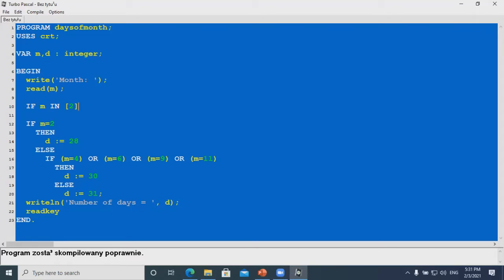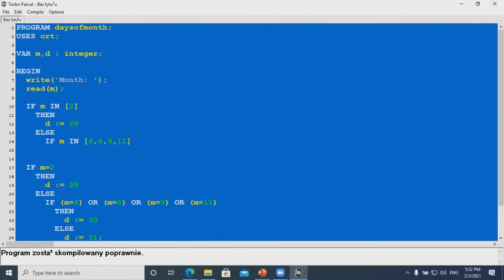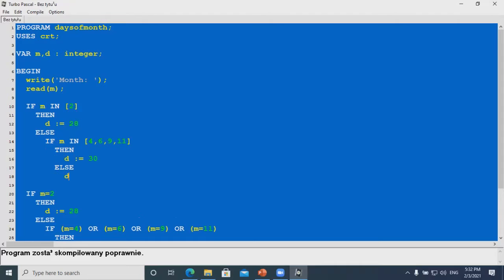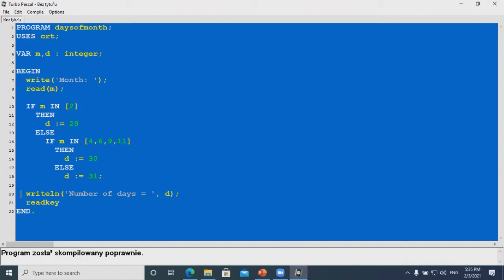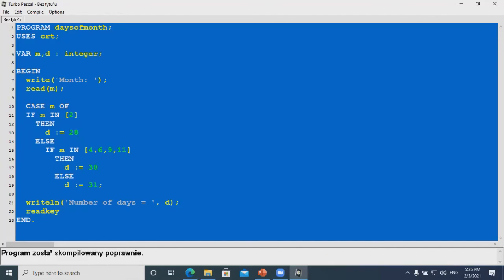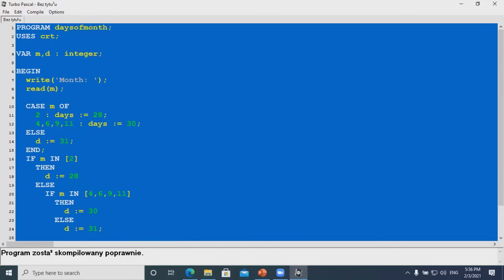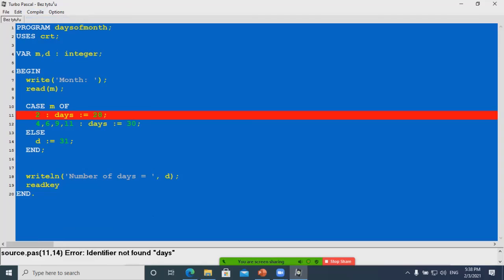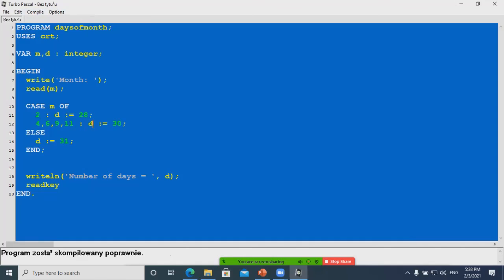Pascal (සිංහලෙන්) Workshop Recordings - Day 02 - Part 7 SET, IN, CASE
In the previous lesson, we learned how to write a Pascal program to print number of days for a given month. To check multiple conditions we used "OR" operator multiple times in the "if" statement.
In this lesson, we will write the same program using different techniques. First, we will use the data structure called "sets" available in Pascal. A set is a collection of elements and using "IN" command, we can check whether a certain value is available in that set. Then we will change the program by using "CASE" statement in Pascal. This will give more readability to your code.

Topics covered:
1) Code to print the number of days for a given month using "SET"    00:00
2) Change the code by using "CASE" statement    01:54